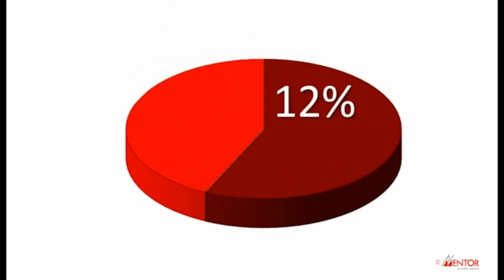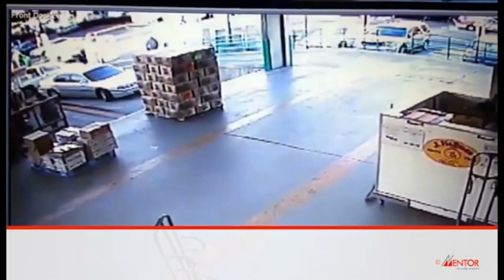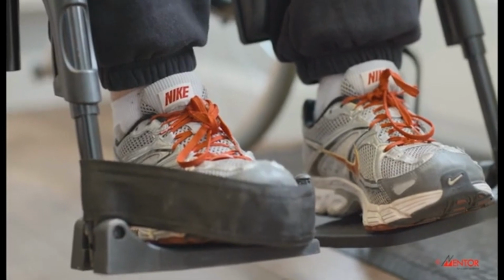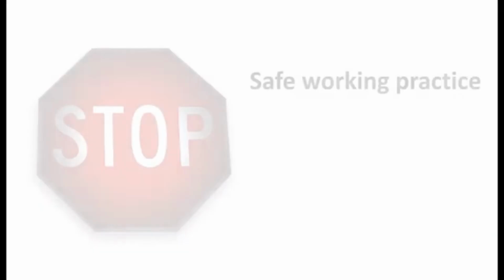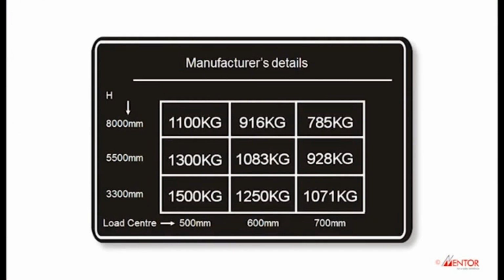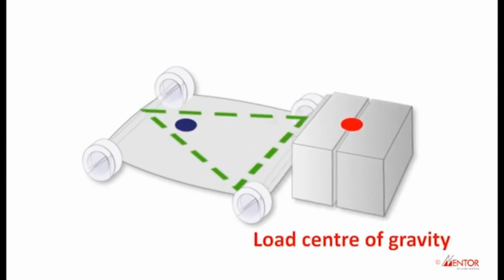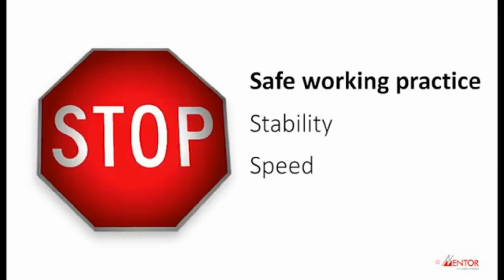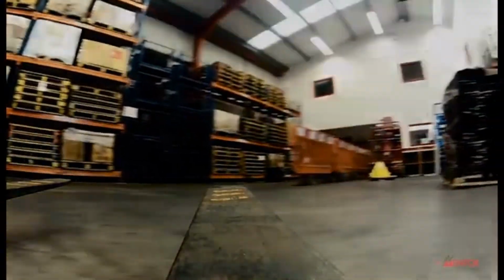Safely Working with Lift Trucks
Awareness training for everyone working on or around forklift trucks